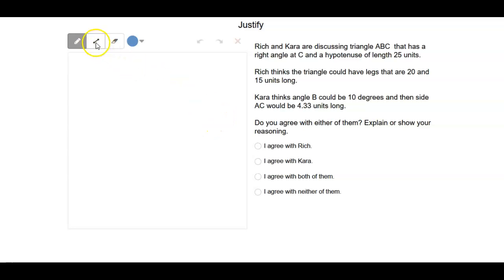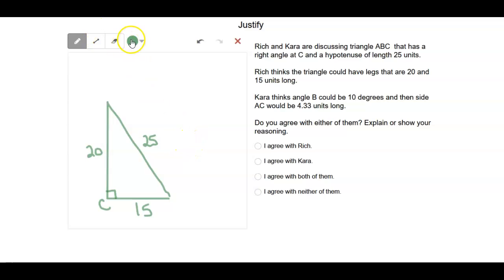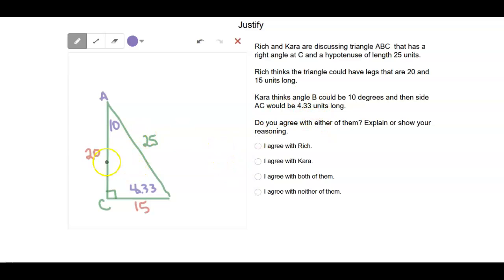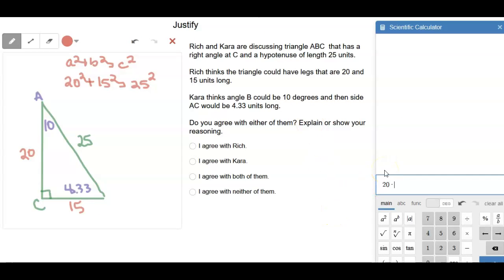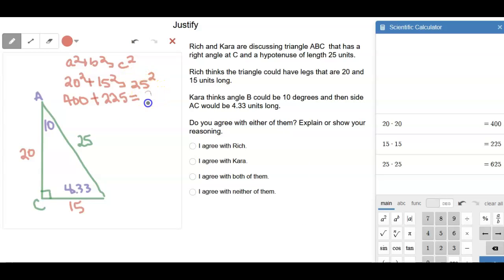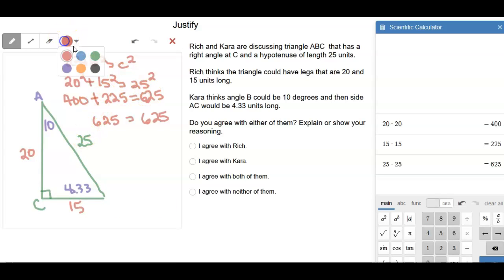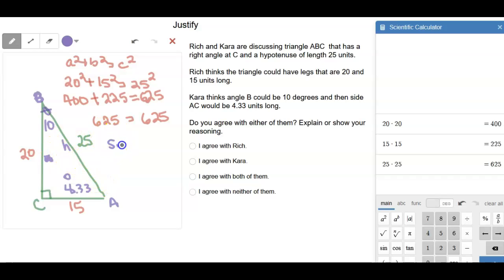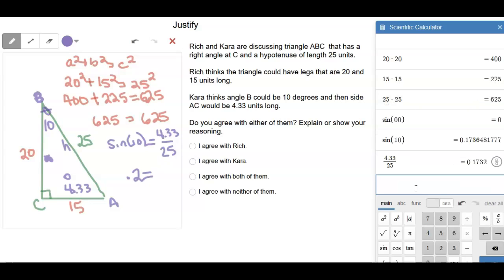IM Geom U4 Review q14